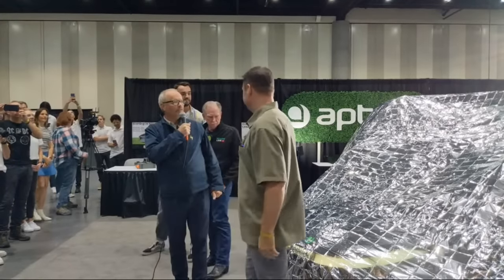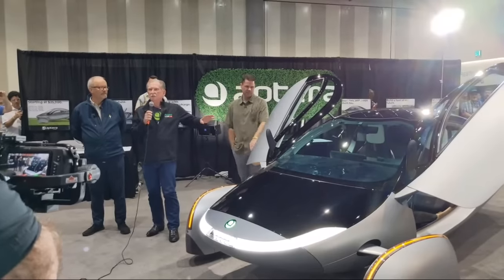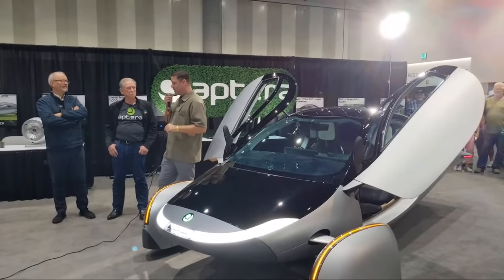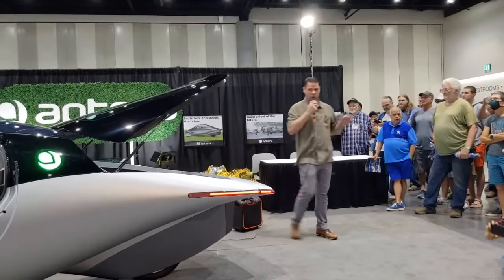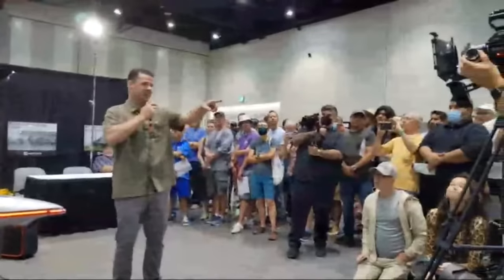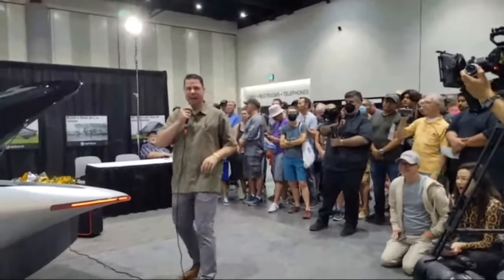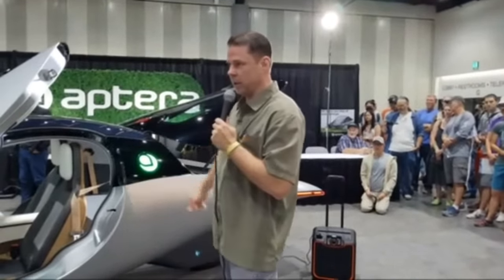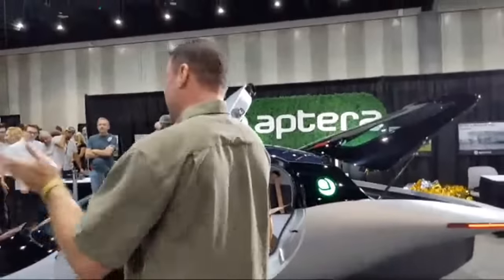Recorded Live - Aptera Solar Electric Vehicle Gamma Reveal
Fully Charged Live San Diego